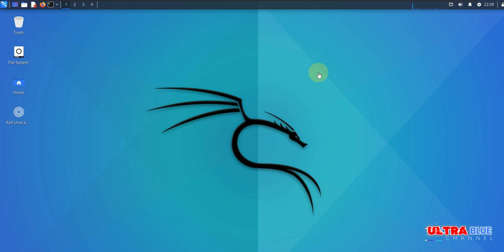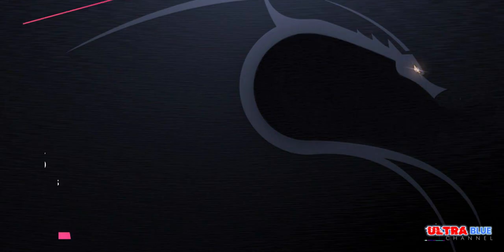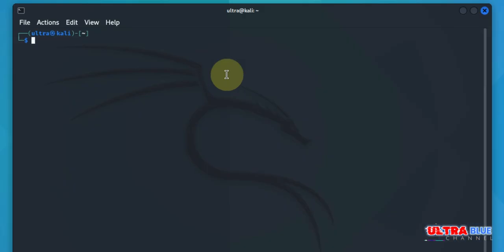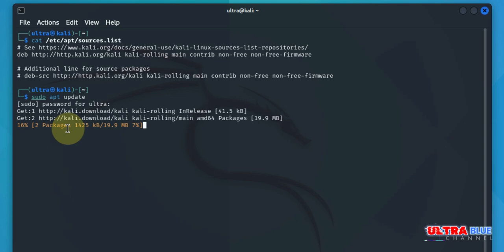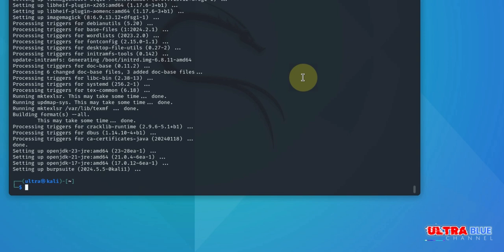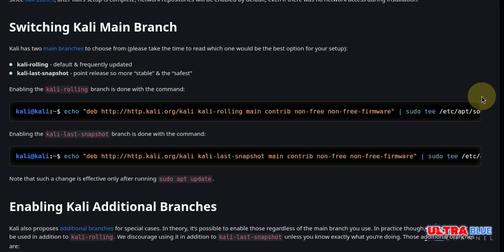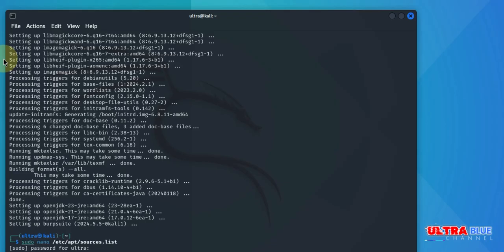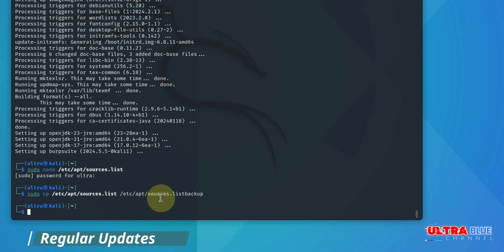Mastering Kali Linux Repositories: A Step-by-Step Guide for Beginners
In this detailed tutorial, we walk you through everything you need to know about Kali Linux repositories. Whether you're new to Kali Linux or looking to deepen your understanding, this video covers the essentials of managing repositories, updating your system, and ensuring your packages are up to date and secure.

Learn about the different types of repositories, how to add or remove them, and best practices for maintaining a secure and efficient Kali Linux environment. Perfect for beginners and experienced users alike, this guide is your go-to resource for mastering Kali Linux repositories.

Timestamps:
0:00 - Introduction to Kali Linux Repositories
0:48 - What are Kali Linux Repositories?
1:14 - Types of Kali Linux Repositories
1:59 - Viewing Repository Sources (/etc/apt/sources.list)
2:26 - Updating Kali Linux Repositories (sudo apt update)
3:13 - Upgrading Packages (sudo apt upgrade)
4:07 - Adding a New Repository
5:58 - Removing a Repository
5:49 - Best Practices for Managing Repositories
7:07 - Conclusion & Final Tips